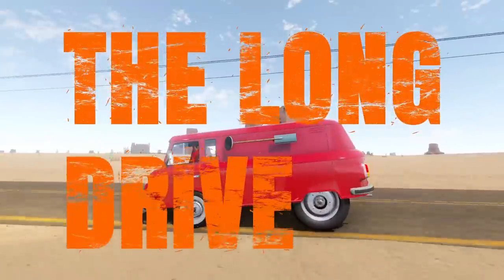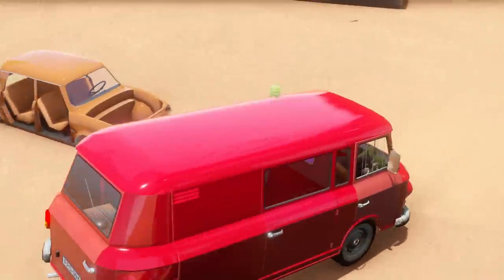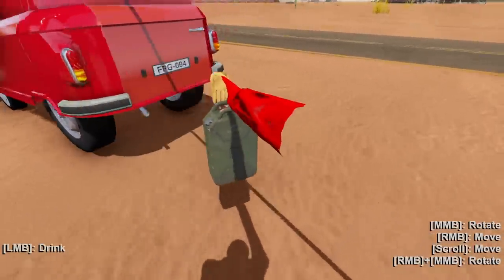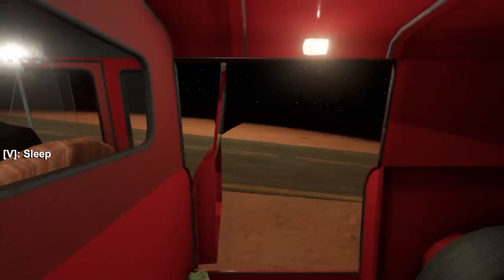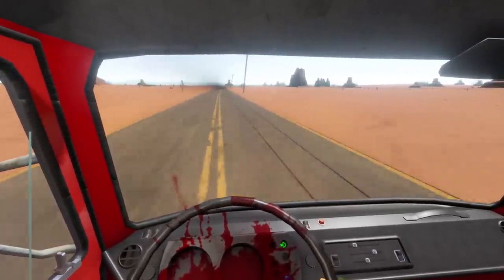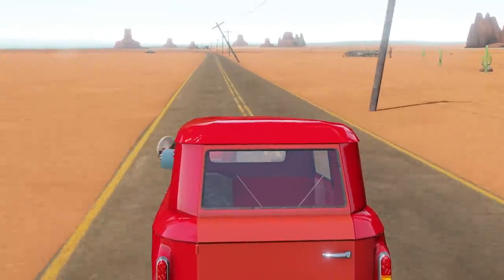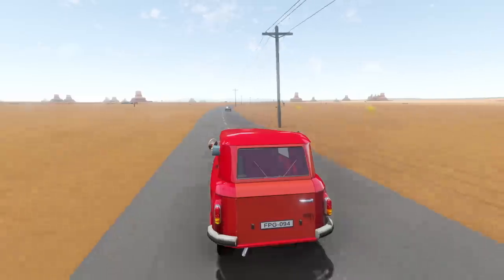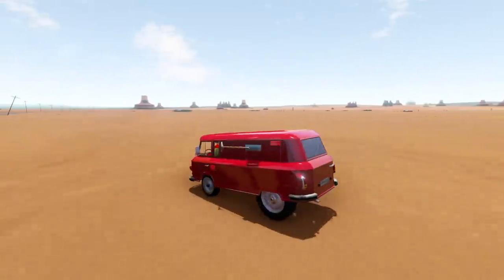The Police Can Now ARREST You in The Long Drive Mods?!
The Police Can Now ARREST You in The Long Drive Mods?! Today Camodo Gaming looks for new cars and dogs in The Long Drive update game. This is an apocalyptic driving game like Jalopy.